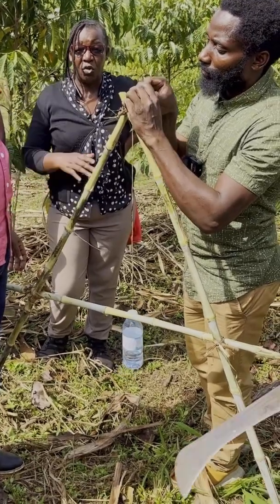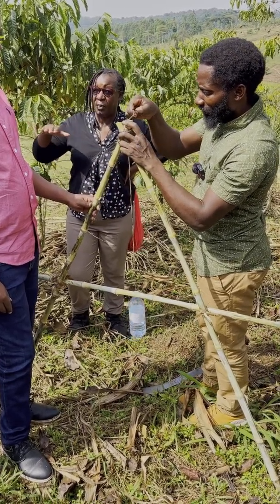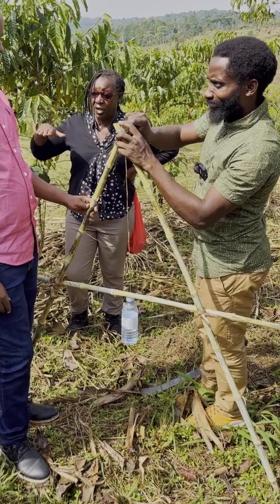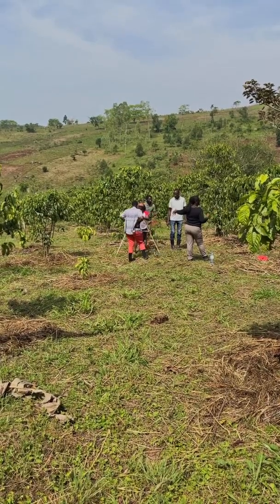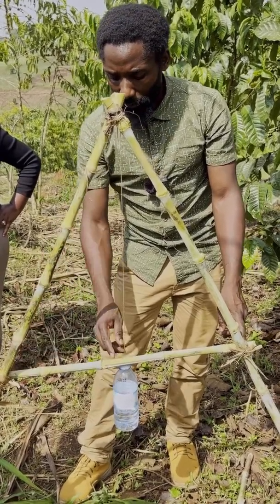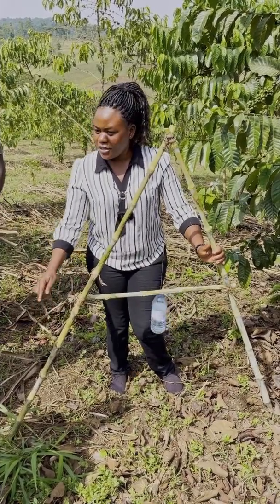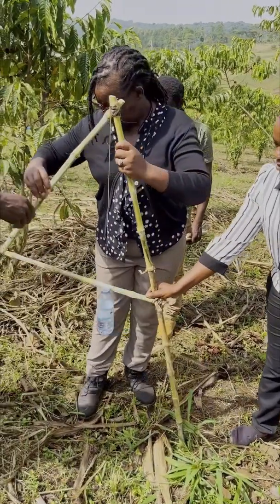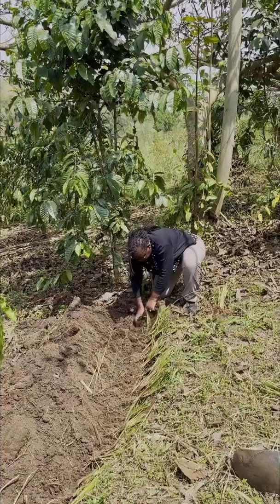Creating and using an 'A Frame' to map land contours 🗺️🪏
How do you measure contours on your land? Jane Wegesa Fraser, Bemeriki Bisimwa and Jenefer Lhugabwe show us how to create and use a simple 'A Frame' to mark the contour lines. On the contour lines, you can dig Swales (shallow ditches) to help slow, sink and store rainwater instead of letting it run off; and Bunds (raised mounds of soil beside swales) to slow water and reduce erosion. You can also plant well-rooting plants like Vetiver along the swale to help slow water and prevent erosion.

-- You'll need:
🥢 3 straight sticks (2 long, one shorter)

🪢 String and a small weight (like a stone or a bottle of water)

📏 Measuring tape, and a spirit level if you have one

-- Make your 'A Frame':
🅰️ Form the “A” Shape by joining the tops of the two long sticks to make an “A", then adding the shorter stick horizontally between the two legs, making sure that it's entirely level

🪨 Tie the string to the top point of the "A" with the weight hanging freely down through the middle, past the horizontal crossbar

⎯ Find an entirely flat surface (this is where the spirit level is helpful). Place the A-Frame standing up on the flat ground, and mark where the string crosses the horizontal crossbar. If the crossbar is on straight, this should exactly in the middle of the horizontal bar.

🏔️ Then use the A Frame to find contours. Swing the A Frame foot by foot, marking spots where the weight sits exactly on the “level” mark. You can leave a mark or put sticks along the contour line as you measure.

🪏 Once you have your contour line, make your Swales and Bunds to help water slow, sink and store in your landscape.